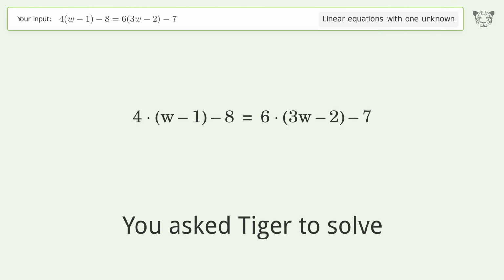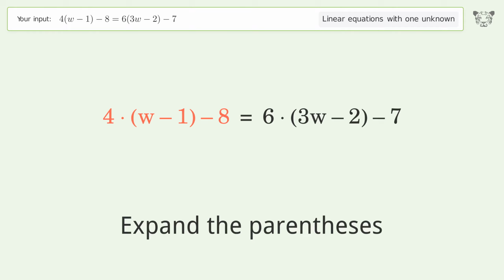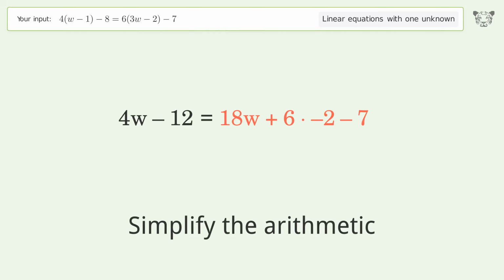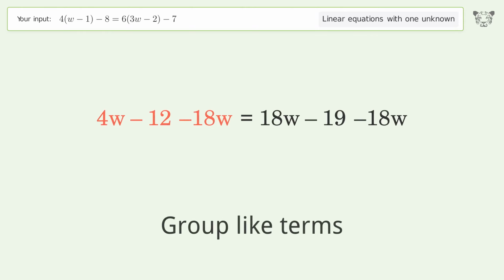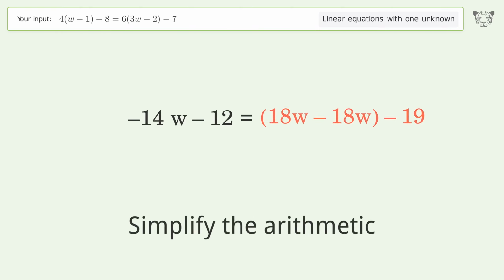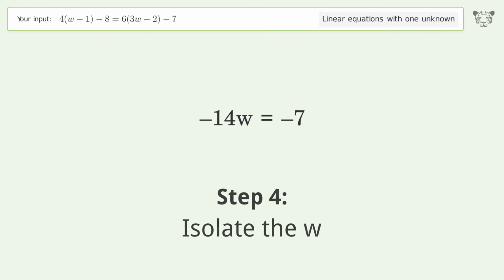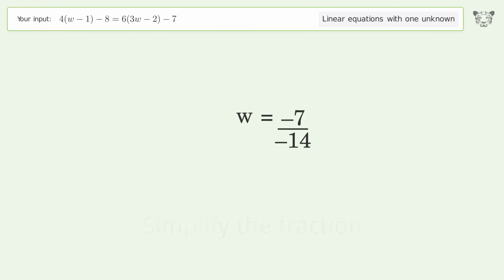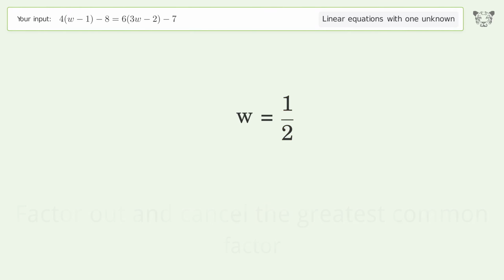Solve 4(w-1)-8=6(3w-2)-7: Linear Equation Video Solution | Tiger Algebra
Struggling with 4(w-1)-8=6(3w-2)-7? Watch our step-by-step video on Tiger Algebra to master this linear equation effortlessly. Also check out for more tips and tricks for dealing with linear equations with one unknown